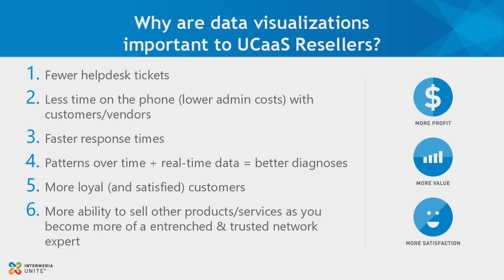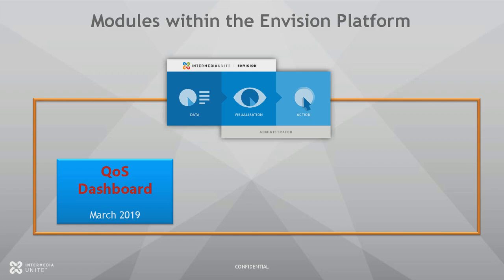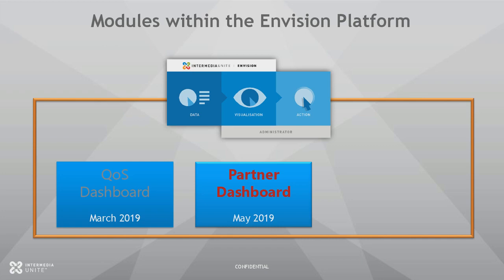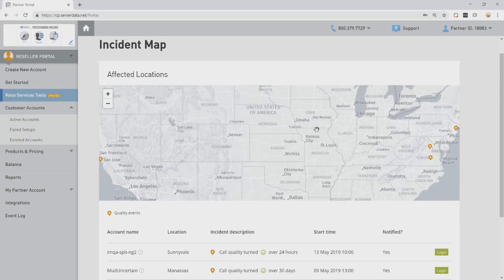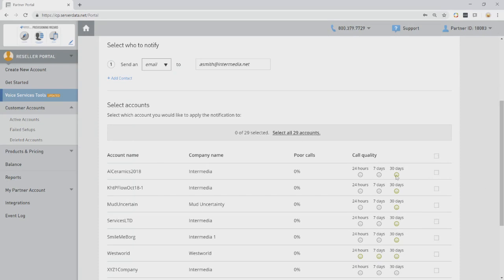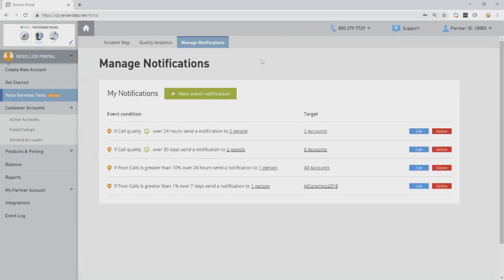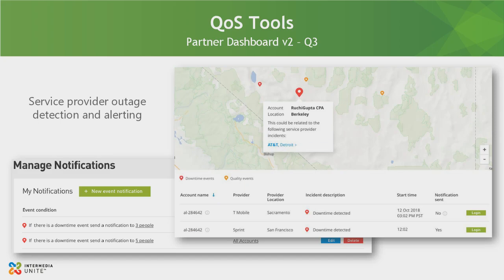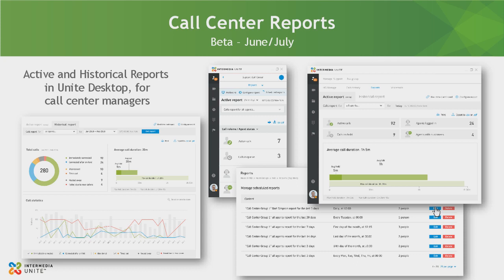5-16-19 Parter Dashboard Webinar Recording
Webinar conducted 5-16-19 to introduce the Intermedia Unite Envision Partner Dashboard